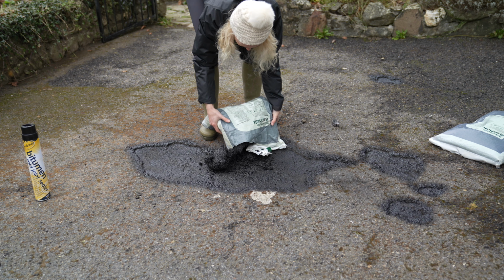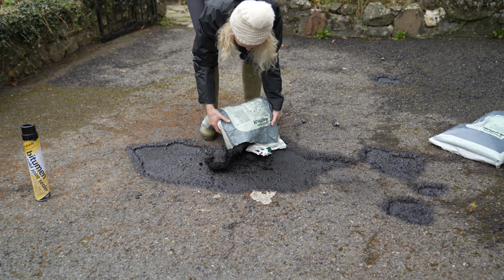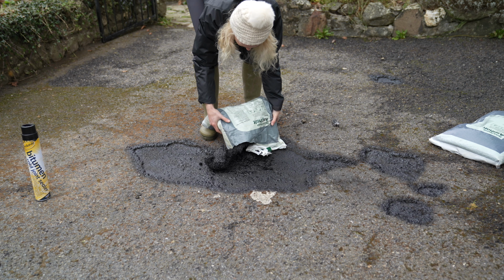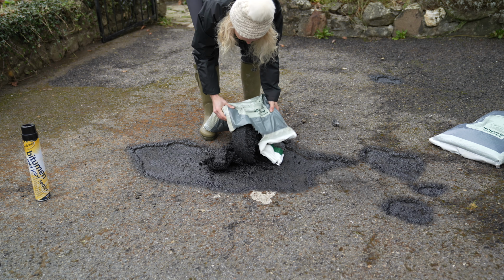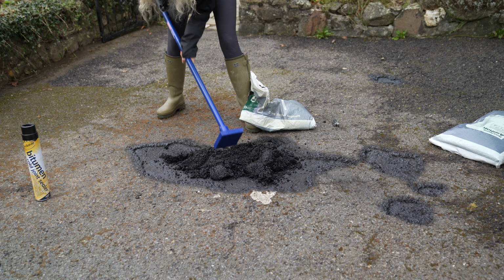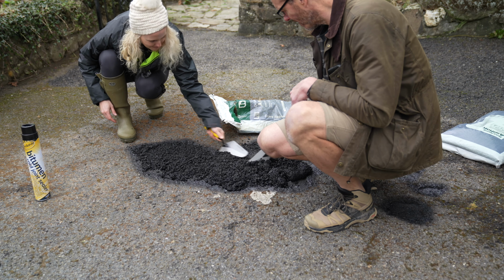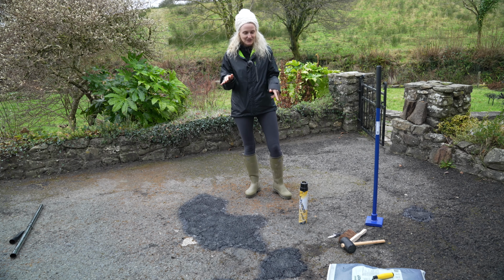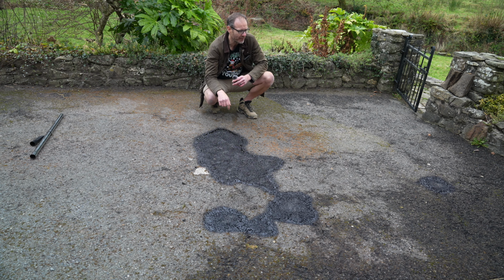Easy DIY Pothole Fix With Cold Lay Tarmac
Following on from cleaning the driveway, I've now fixed it too!